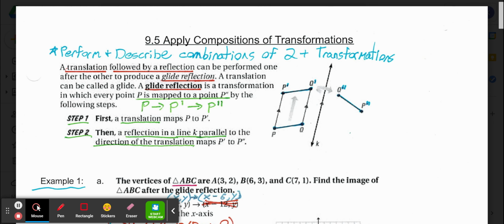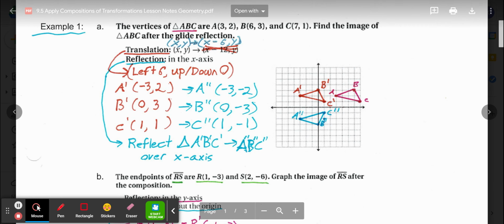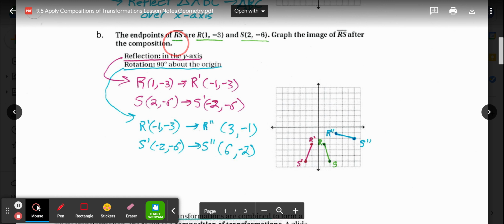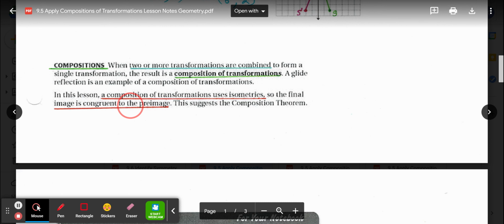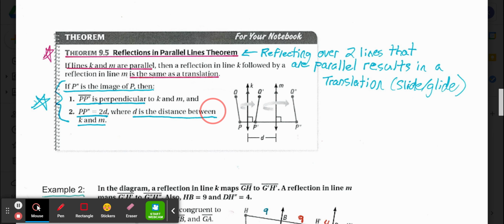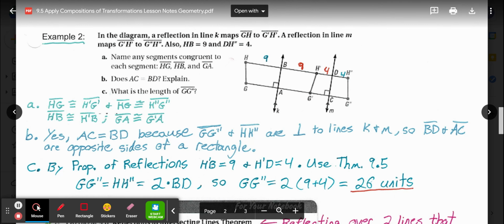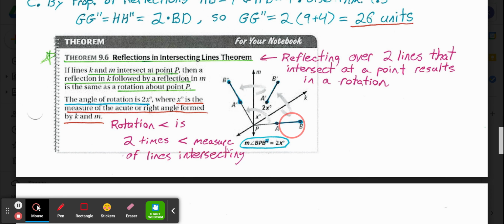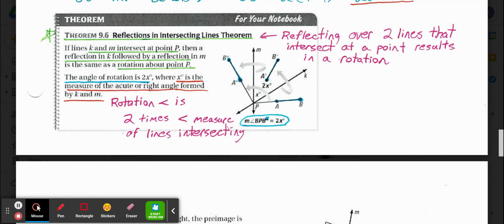9.5 Apply Compositions of Transformations Video Lesson Geometry